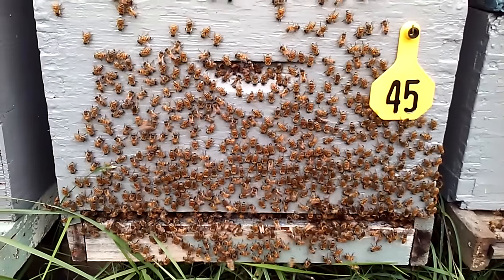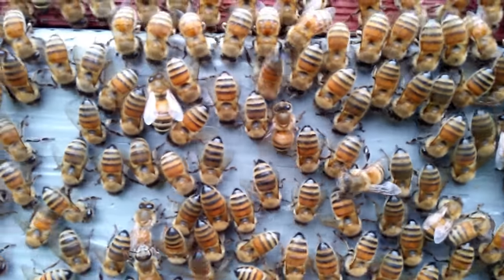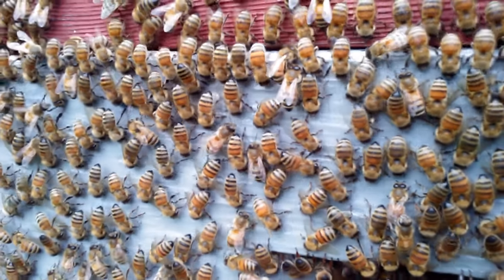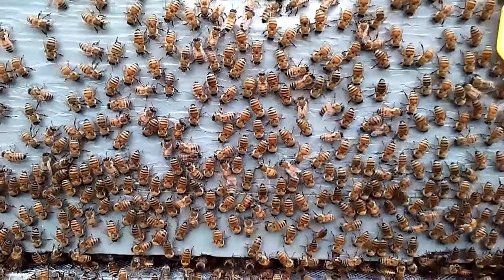Honey Bees Washboarding Behavior / Bees On Face Of Hive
One of the strangest behaviors I have ever seen from honey bees is  called Washboarding. This behavior is not a common practice for the bees and no one has really figured out the true reason they do it.
It's common practice for honey bees to cluster on the outside of their hive. This is called bearding. Sometimes you will see them pacing back and forth as if they are polishing the surface, this is called Washboarding. Over the years many beekeepers have studied this action but never really have figured out the true reason they do this behavior. However there are many speculations, some believe washboarding takes place after a strong nectar flow.

*Grafting Queen Honey Bees (Queen Rearing) Video